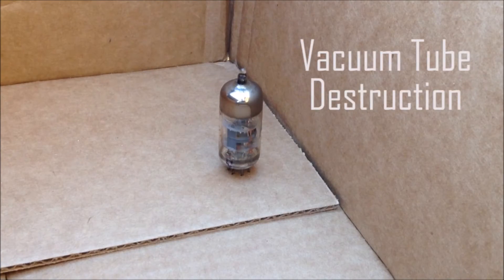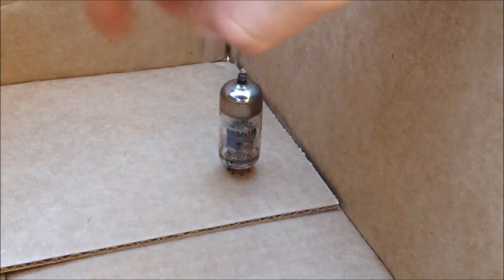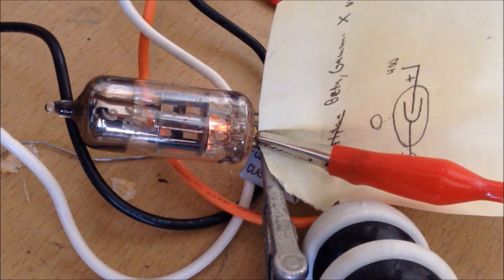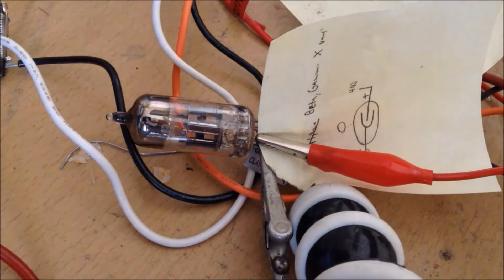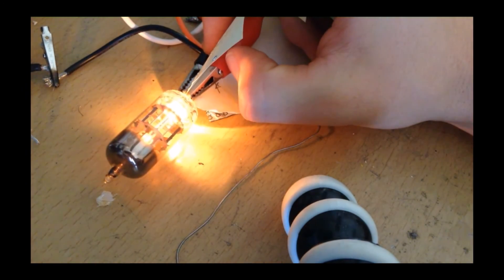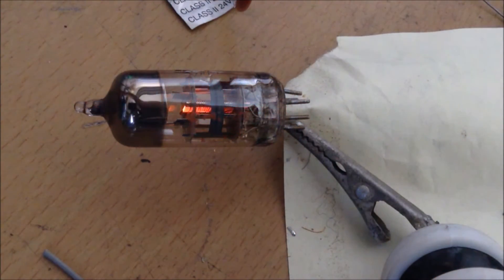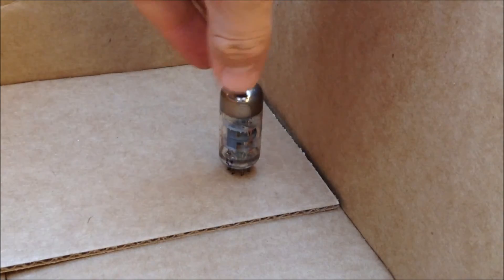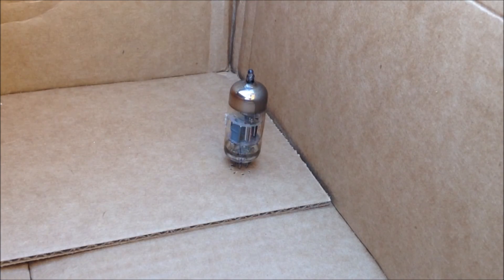Pushing a Vacuum Tube to its Limits: Filiment Overvolting and Destruction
In this video, I show the consequences of overvolting a vacuum tube. For the finale, I shoot it with a pellet gun. Enjoy!